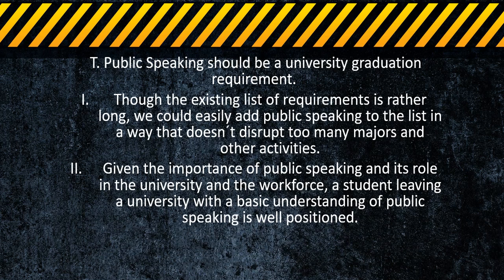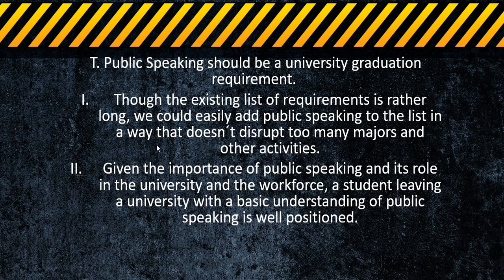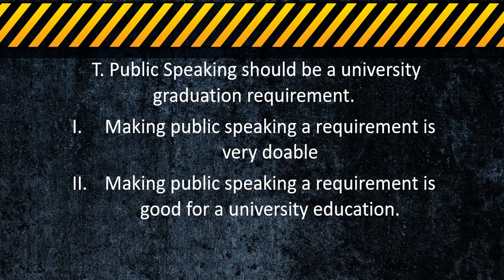June 3 oratory